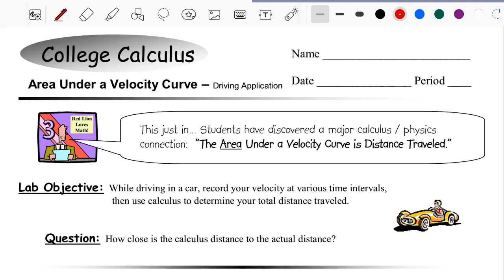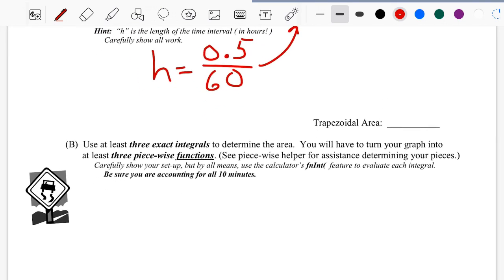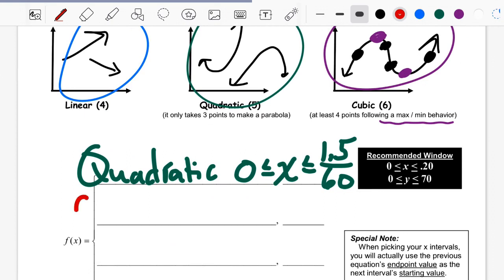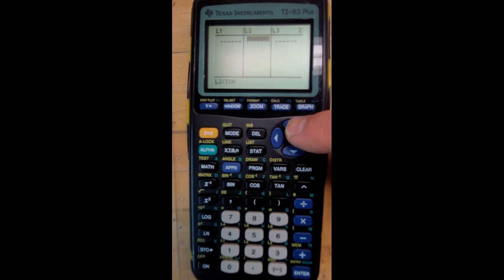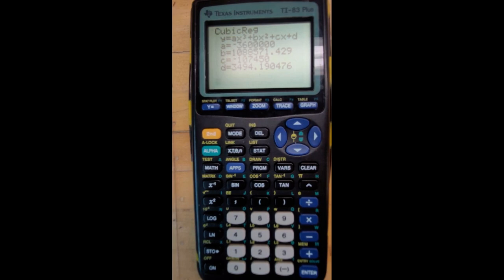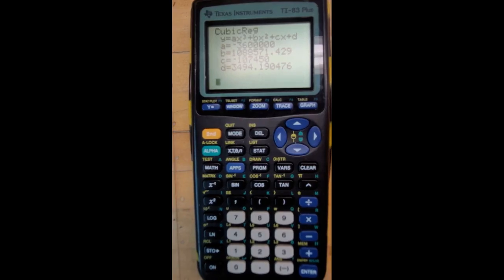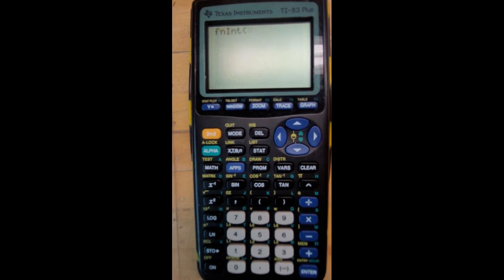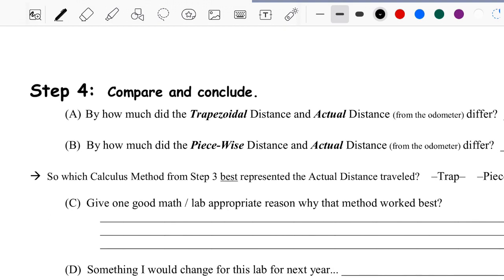Honors Calculus Car Lab